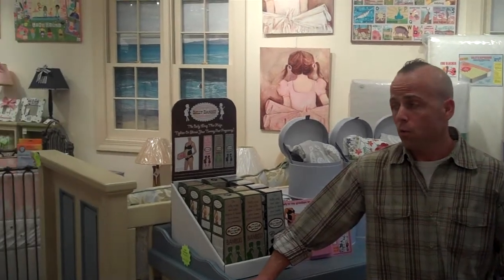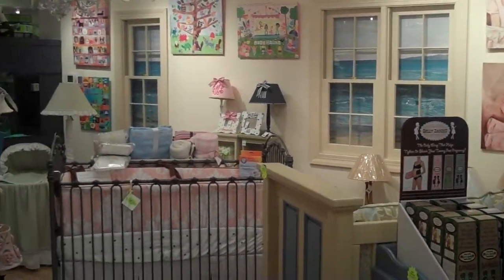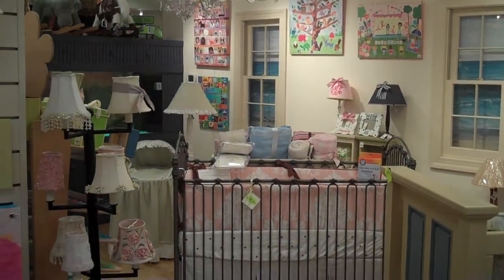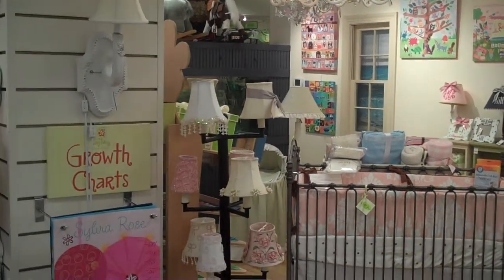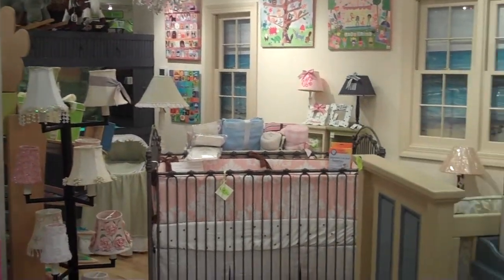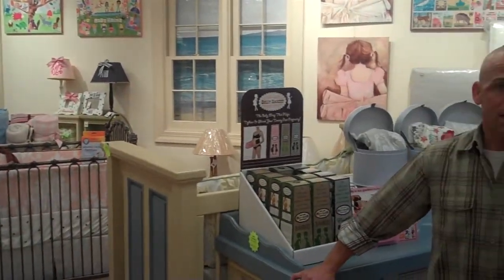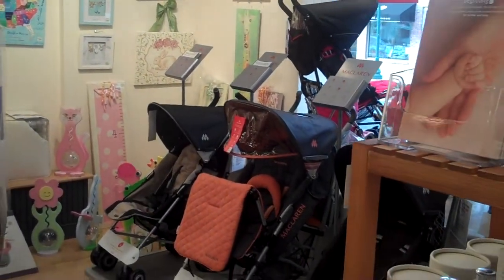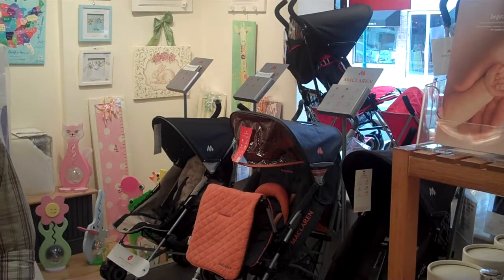Seal and Company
Prudential NJ Properties is promoting Downtown Summit Shopping by featuring Seal and Company, among others, in video.  In this video, owner Eric Model describes the products and services offered by his store.  Located in beautiful downtown Summit New Jersey, just a couple of blocks from the Midtown Direct Train, Seal and Company offers high end furniture for babies and children, accessories for baby's and children's rooms, and in house decorating consultations.  Be sure to stop by a visit Seal and Company when you are shopping in Downtown Summit this holiday season.